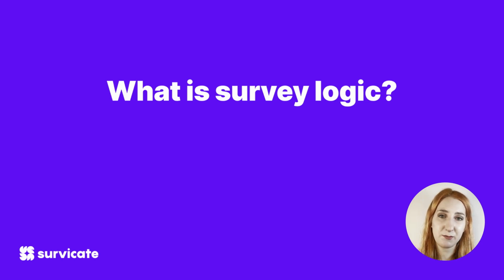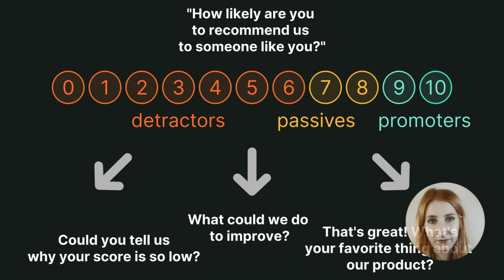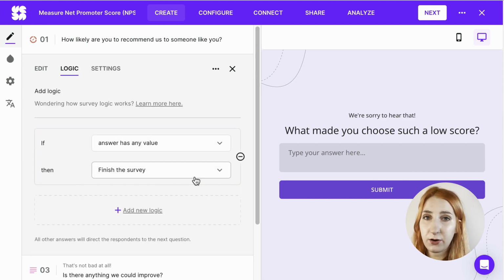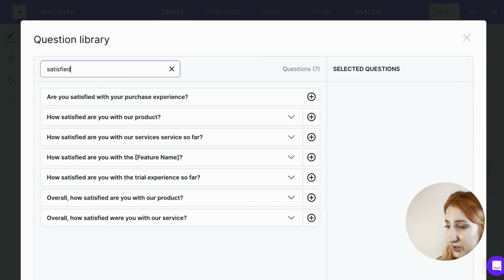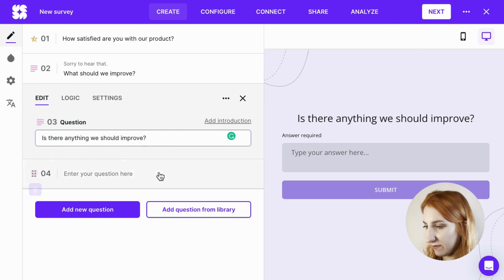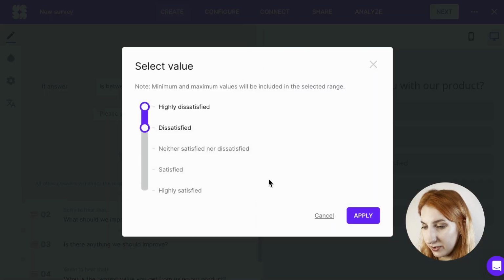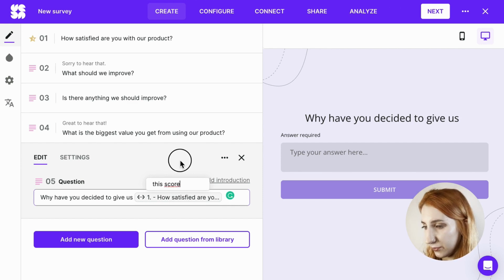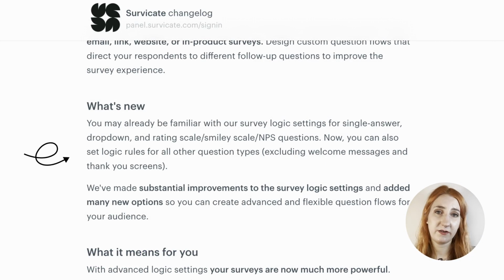How to set up survey logic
Setting up survey logic can lead to
- higher completion rates,
- more accurate data, and
- better insights into your customers.

Explore Survicate's survey logic feature to improve the accuracy and effectiveness of your online surveys. Let's go through the ins and outs of survey logic in Survicate, so you can make the most of this powerful tool.

Chapters
0:00 Intro
0:26 What is survey logic?
1:23 Survey logic example - Net Promoter Score
2:11 Setting up survey logic walkthrough - Customer Satisfaction survey
3:45 Survey logic and information recalling
4:18 Survey logic in different question types

Quick and Insightful: Need a short survey solution? Survicate's short surveys pack a punch, delivering quick insights without overwhelming respondents. Streamline your data collection with this efficient tool.